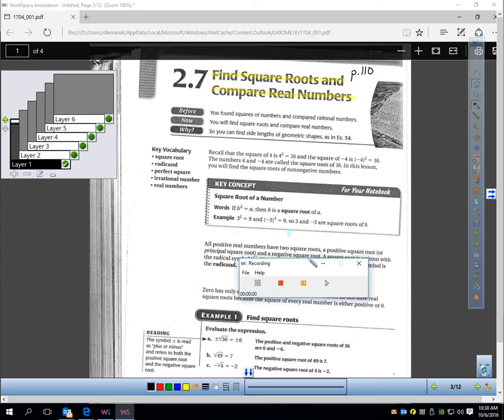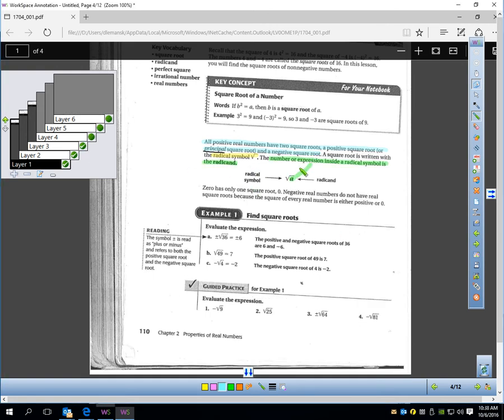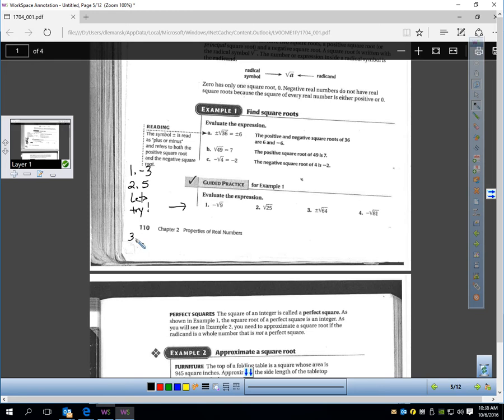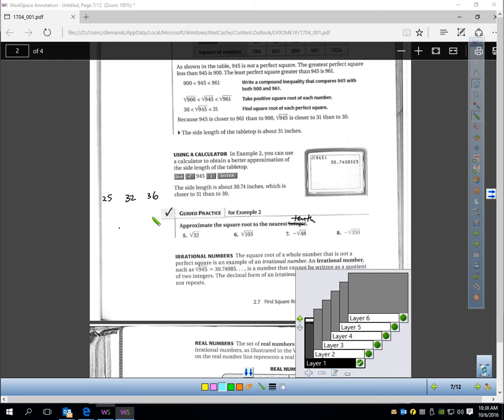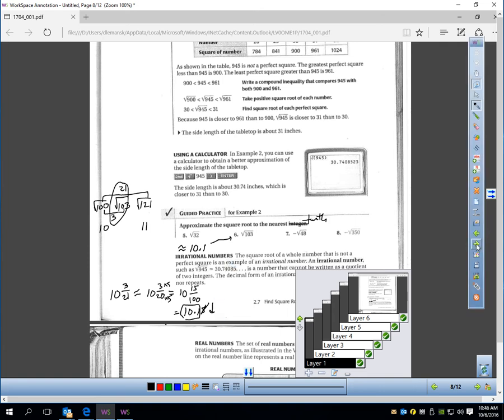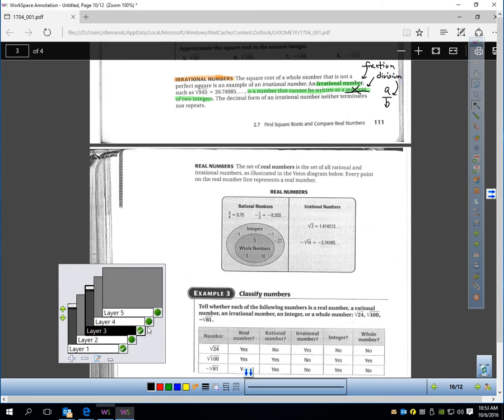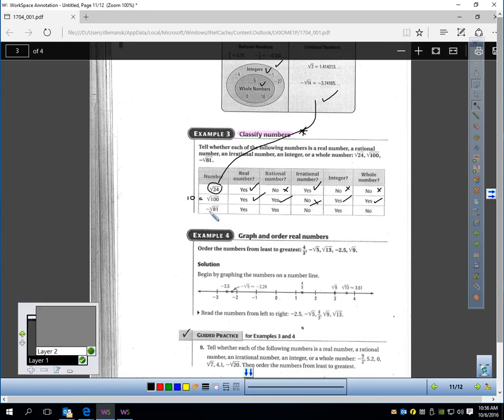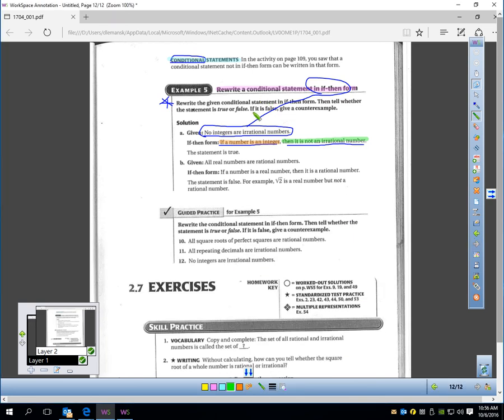Lesson 2 7 Video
In this video you will learn what square roots are, and how to approximate them to the tenth.  We also cover the difference between rational numbers and irrational numbers.